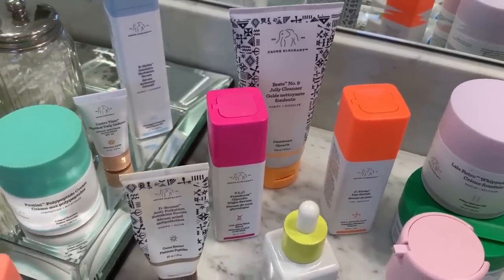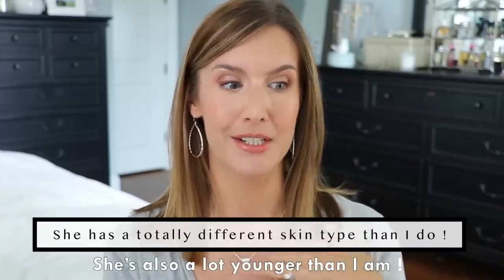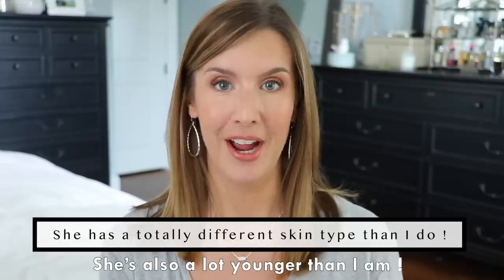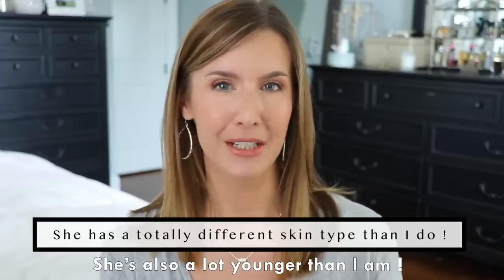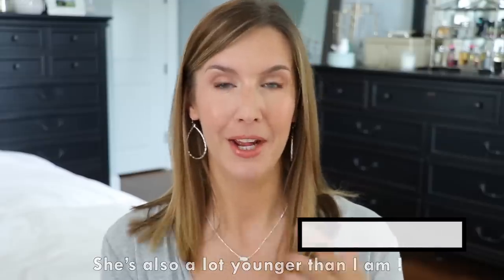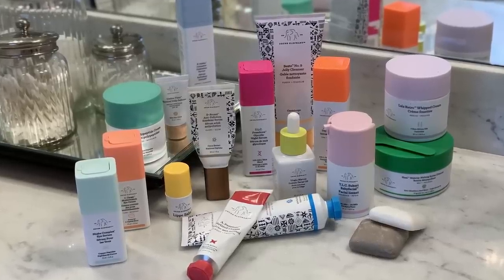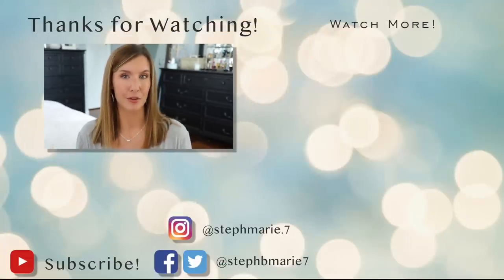Drunk Elephant Skin Care | FULL BRAND Review | Hits, Misses & Must Haves!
This is my Drunk Elephant Skin Care full brand review. I've used every product extensively in my skincare routine at some point. So let's talk about the best and worst of Drunk Elephant products and what's worth it or not! TIMESTAMPS are next to each section and all product listed below!! I'd appreciate it if you would click the Like button if you enjoyed this video and SHARE this with someone who could benefit from it as well! :)

I N S T A G R A M  stephmarie.7
F A C E B O O K  stephbmarie7
T W I T T E R  stephbmarie7
S N A P C H A T  stephmarie.7
P I N T E R E S T  stephbmarie7
G R O W Y O U R S O C I A L

👇🏼PRODUCTS WORN 👇🏼

🚨VIDEO DETAILS 🚨

02:45 About the Brand (which is pretty darned important!)
05:42 The Suspicious 6 Ingredients
07:20 Packaging Details

08:51 SETS
   -THE LITTLES SET
   -OUT OF OFFICE SET
   -NIGHTBRIGHT RESURFACING DUO

09:40 My Skin Type & Climate

10:15 MOISTURIZERS

10:15 Lala Retro

13:06 Protini Polypeptide

15:01 Marula Oil

18:05 SERUMS

18:05 B-Hydra

20:32 TLC Framboos

23:40 C-Firma Day Serum

26:52 D-Bronzi

29:05 CLEANSERS

29:05 Slaai Cleansing Balm

31:19 Beste Jelly Cleanser

32:58 Bar Cleansers
  -Pekee Bar
  -Juju Bar
  -Baby Bar Travel Duo with Case

36:43 MASKS + TREATMENTS

36:43 A-Passioni Retinol

39:38 TLC Sukari Baby Facial

42:04 SUN PROTECTION

Umbra Sheer SPF 30

Umbra Tinte SPF 30

44:04 EYES

C-Tango Eye Cream

Shaba Eye Serum

46:22 Lippe Balm

ALL opinions are always my own & honest. I will never recommend anything to you that I don’t truly believe in! If you shop through these links thank you so much for your support! xo